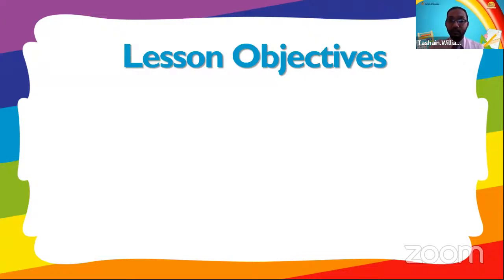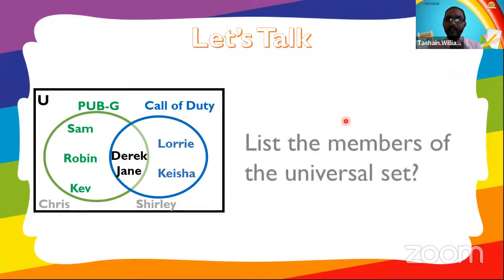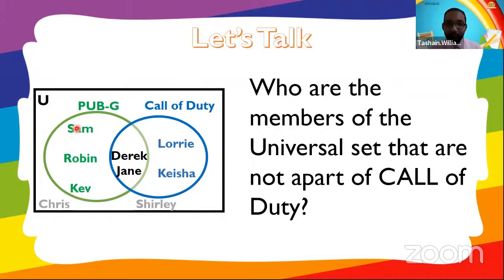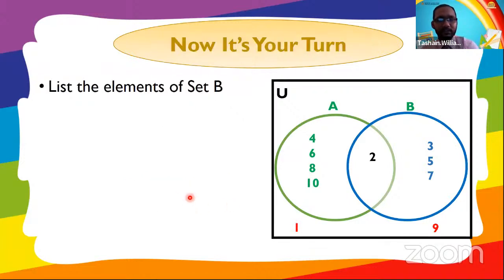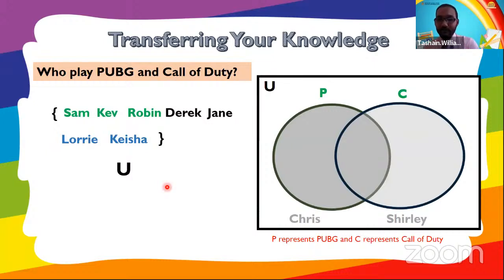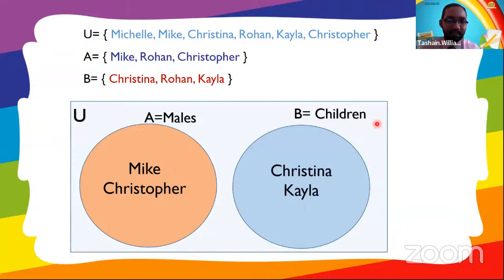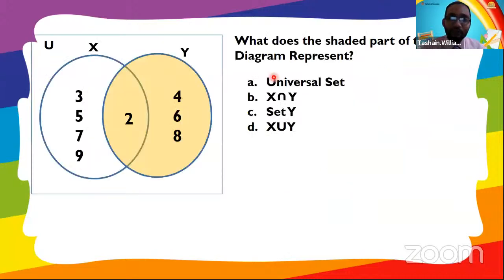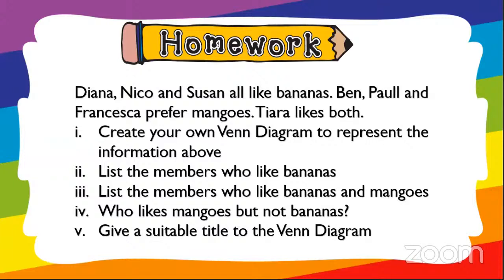Region 5 Mathematics Team - Grade 6 Student Webinar 2022 - Week 1